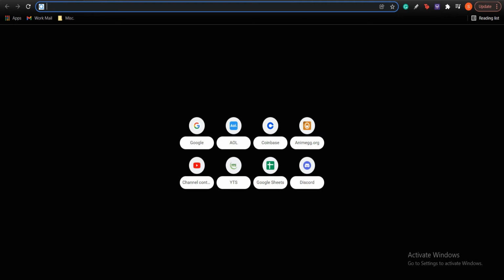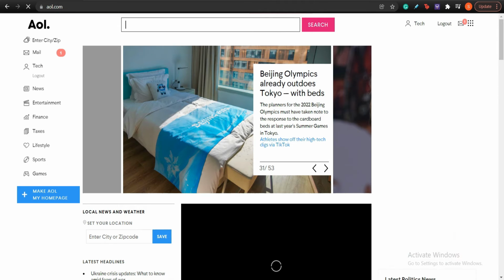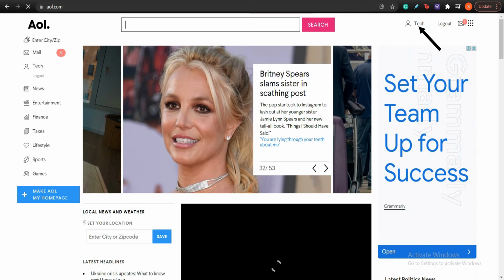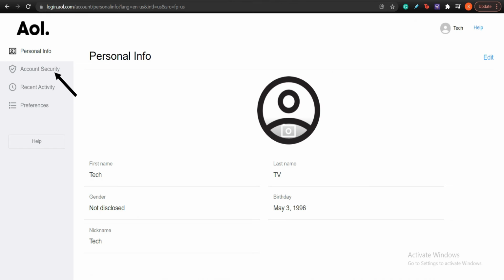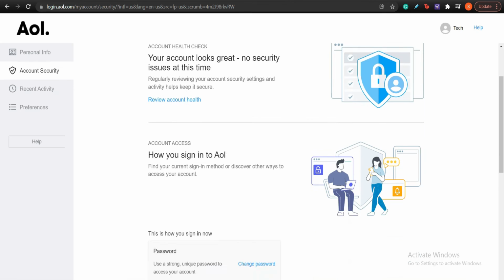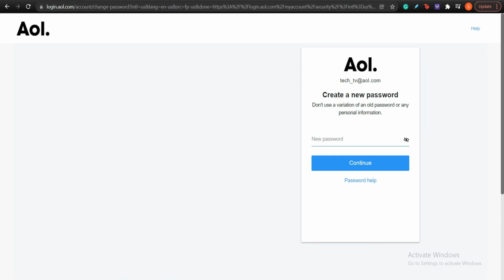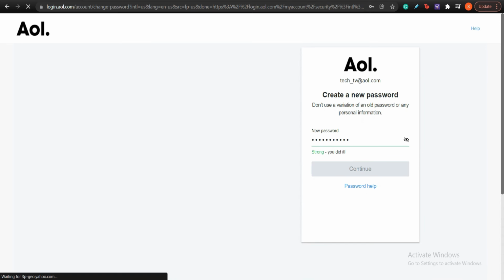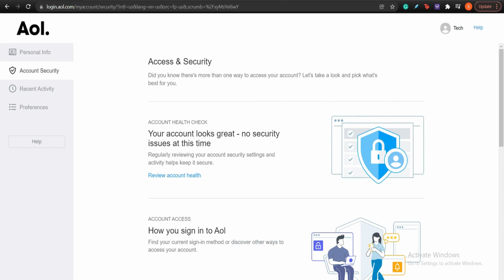How to Change AOL Password | AOL.com Mail Account Password Change (2022)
In this video, I am going to guide you to change your AOL Mail account password.

AOL Mail is a mailing service provided by AOL. It is web-based. Furthermore, it focuses on providing a safe and wonderful email experience for its users around the world.

To change your AOL Mail account password, you must open the web browser and go to aol.com. Then, tap your username. And go to the account security tab. Finally, tap change password. And create a new password.

CHAPTERS
0:00 - Intro
0:25 - How to change your AOL Mail account password
1:11 - Outro

Hey EveryOne!